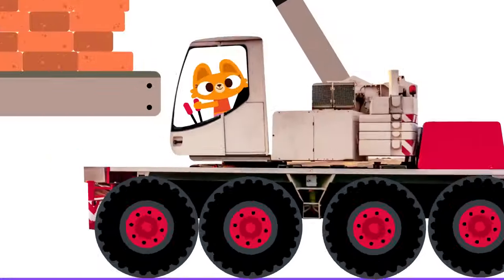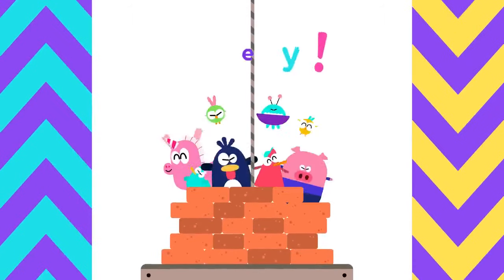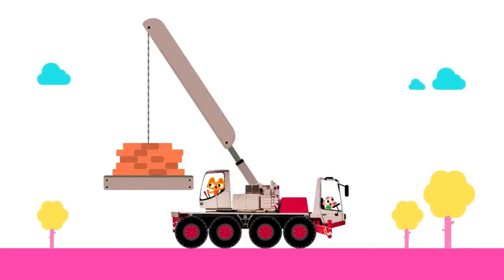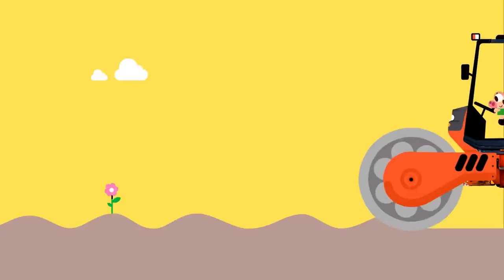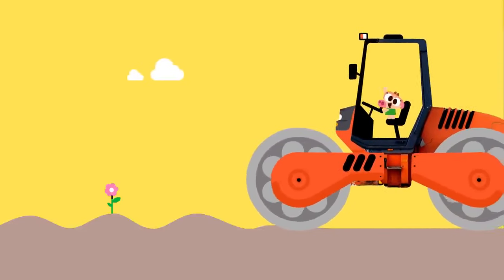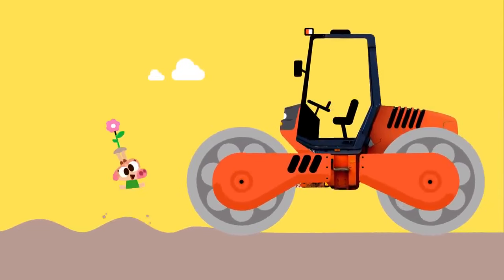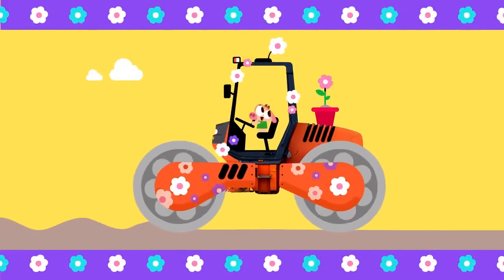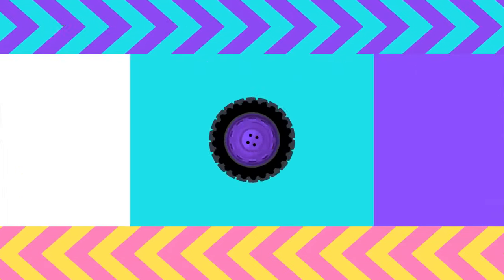WHEELS ON THE BUS with VEHICLES 🚌🏍️🚜| Songs For Kids | Lingokids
| Get the Lingokids app and start the Playlearning™ adventure! (iOS & Android) ➽

Get ready to learn different vehicle names with our very own Lingokids rendition of a classic nursery rhyme! Practice new vocabulary and sing along with this catchy tune...

Lyrics:
The wheels on the bus go round and round round and round round and round
The wheels on the bus go round and round round and round!

The bulldozer goes push and lift push and lift push and lift
The bulldozer goes push and lift push and lift!

We’re on the move today
Let’s go we’re on our way! Hey hey hey!

The big tall crane goes up and down up and down up and down
The big tall crane goes up and down up and down!

The steam roller goes roll and smush roll and smush roll and smush
The steam roller goes roll and smush roll and smush!

The tricycle goes vroom vroom vroom vroom vroom vroom vroom vroom vroom
The tricycle goes vroom vroom vroom vroooooooom!

In this song for kids video:
00:00 Lingokids Intro
00:03 Wheels on the Bus Song (Vehicles version)
00:25 The bulldozer goes push and lift
00:38 CHORUS
00:52 The big tall crane goes up and down
01:05 The steamroller goes roll and smoosh
01:20 CHORUS
01:29 The tricycle goes vroom vroom vroom
01:42 CHORUS
02:00 Bye Lingokids!